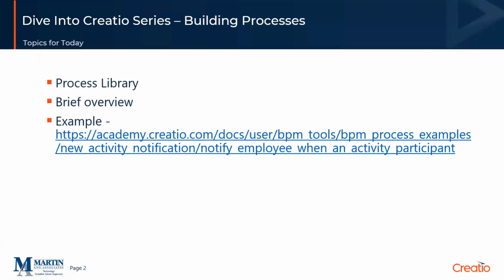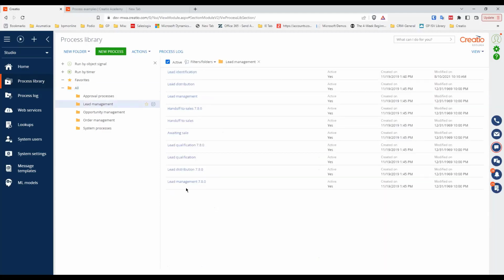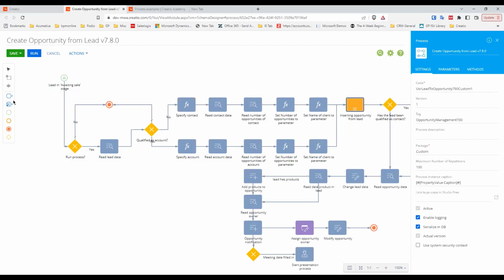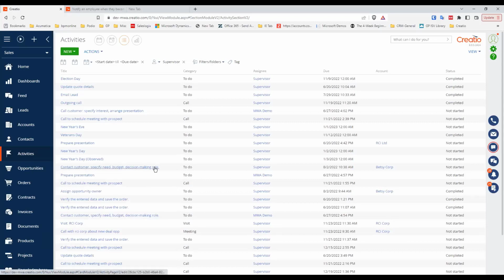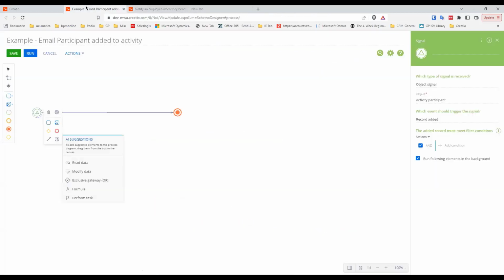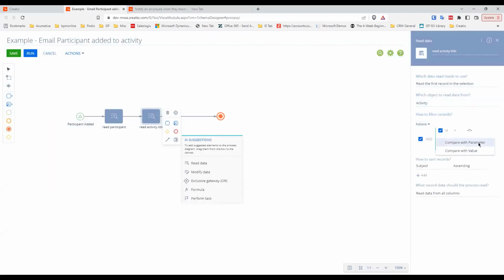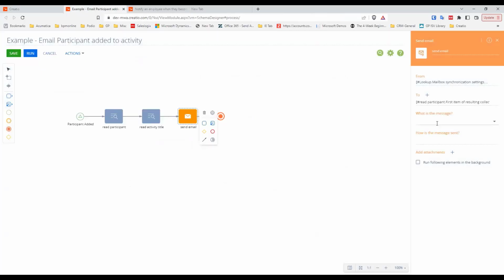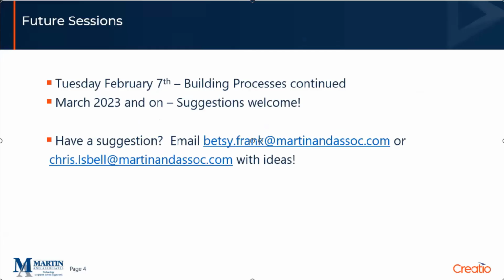Dive into Creatio Series - Building Processes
This session will cover building processes in Creatio